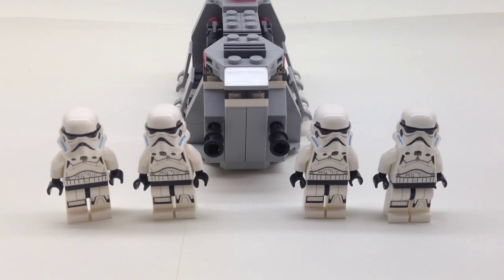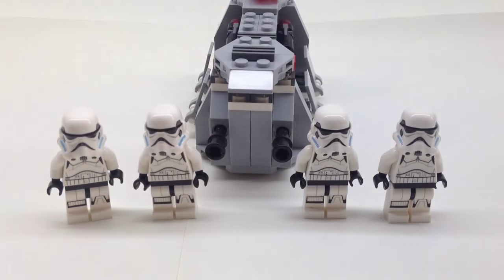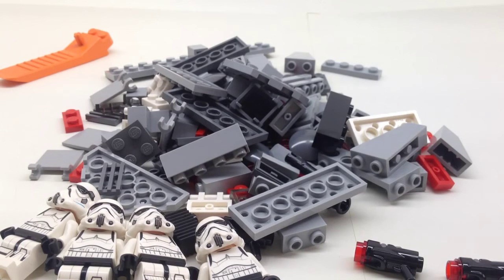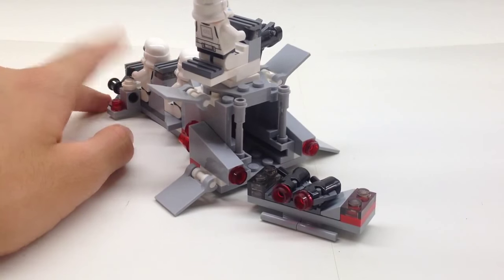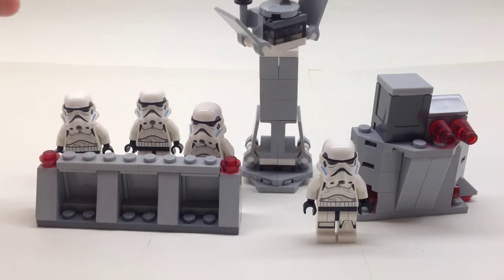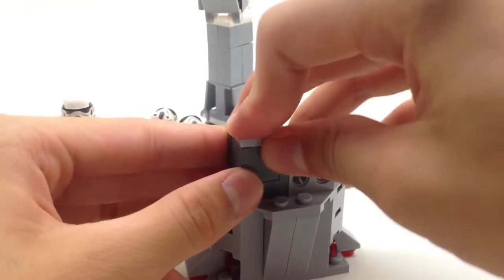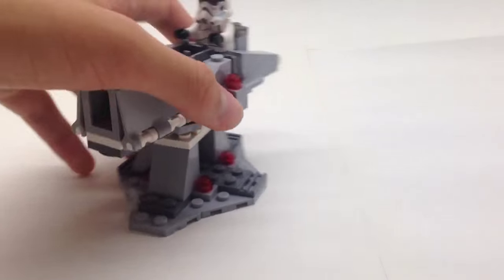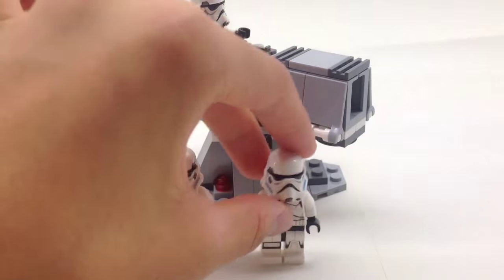BrickBAM! "LEGO Star Wars Imperial Troop Transport" Alternate Builds